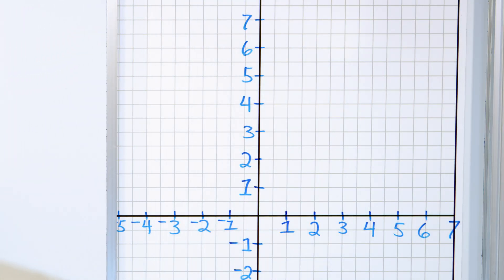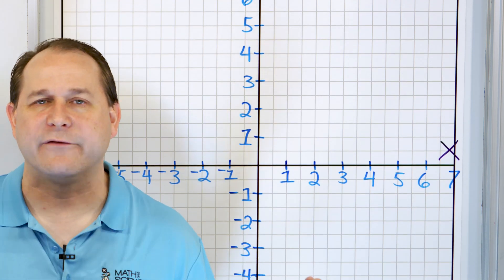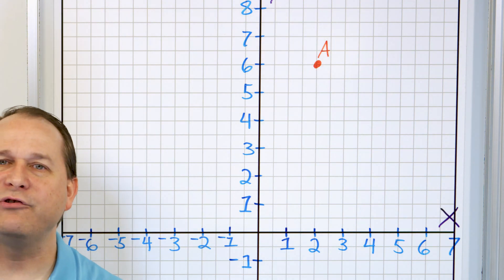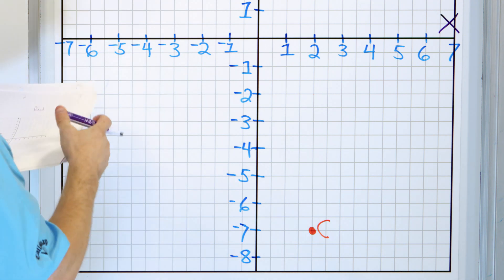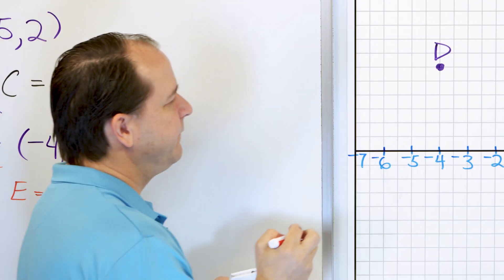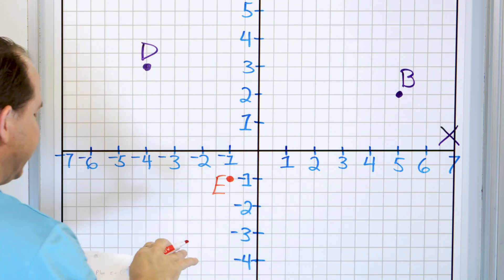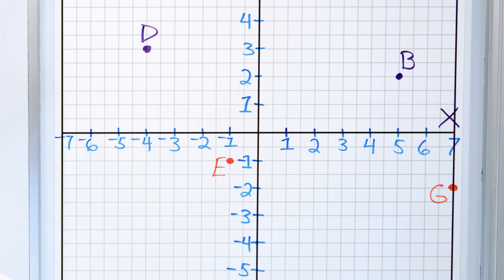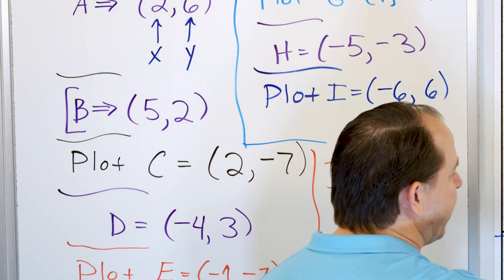Graph Points & XY Coordinates in the Cartesian Plane - [6-4-13]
In this lesson, we will discuss the coordinate plane, the xy axes, and how to graph points in the plane using the x and y coordinates.  An ordered pair of integers is always listed with the x-coordinate first, followed by a comma, followed by the y-coordinate.  We construct the cartesian plane by arranging an x-axis and a y-axis at right angles to each other.  Then, we plot the point by using the intersection of the x and y-coordinates.  Finally, we label the point in the cartesian plane.